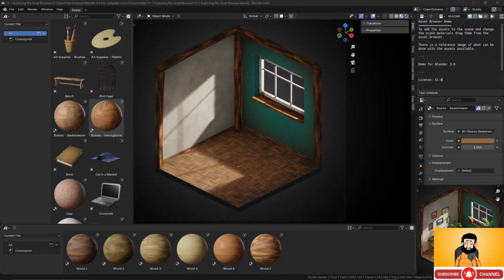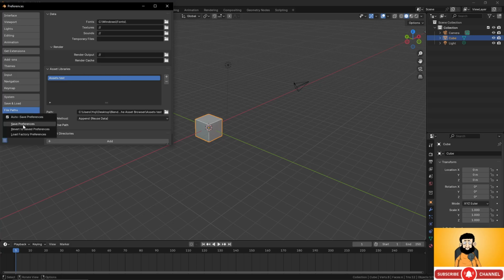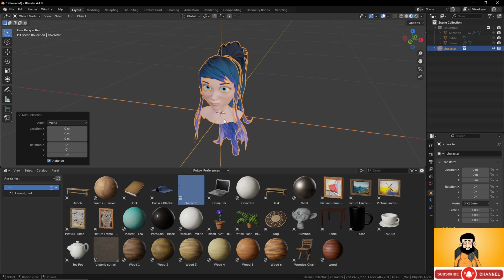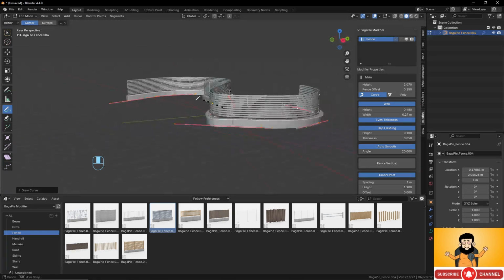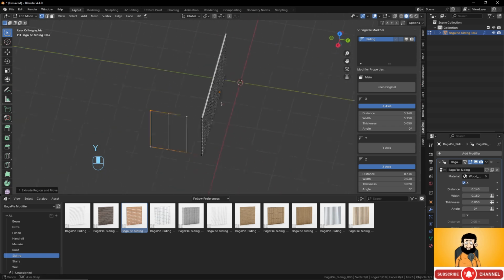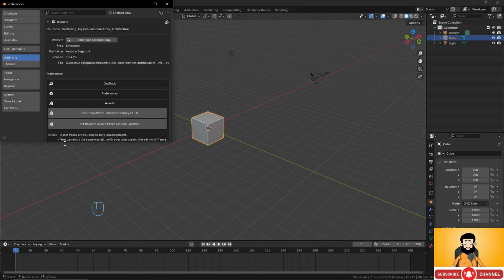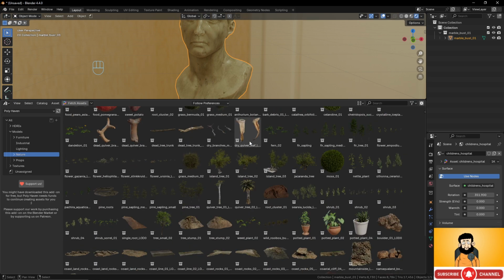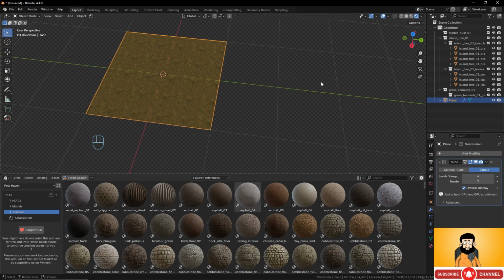The Asset Browser 11